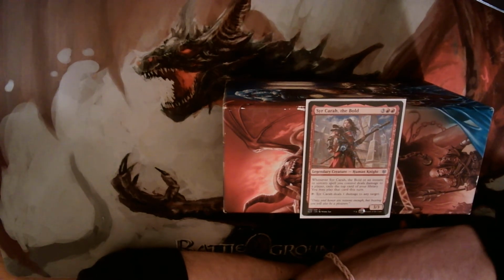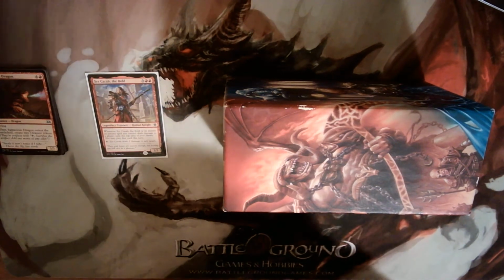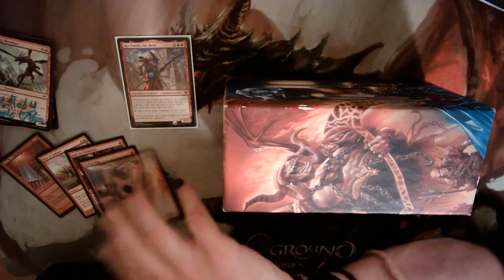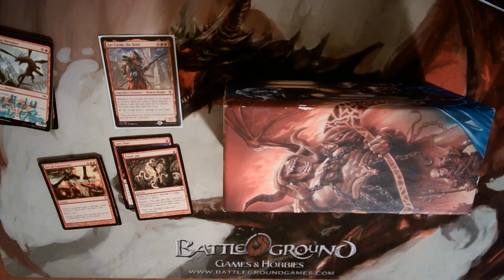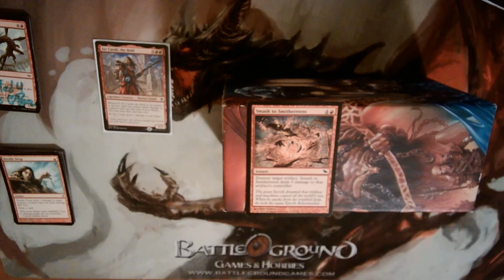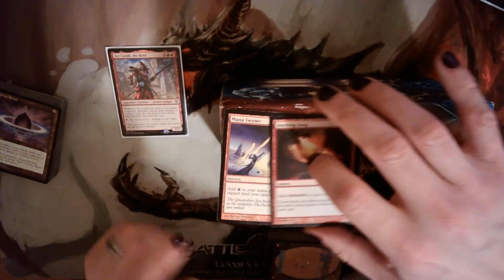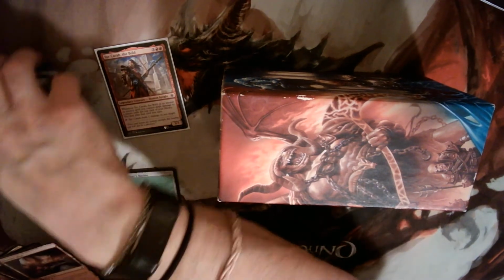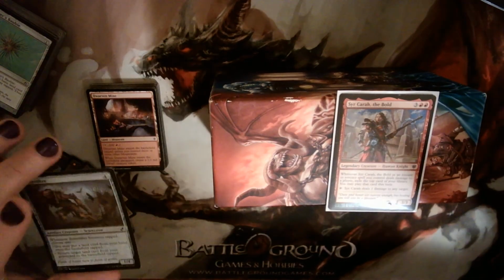Syr Carah the Bold Pauper Commander Deck Tech ft Alkadron!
Alkadron is back to bless us with another lovely deck tech and this one is a Pals favorite!